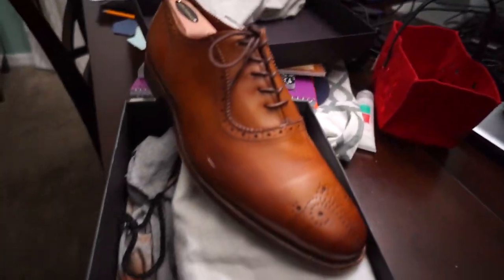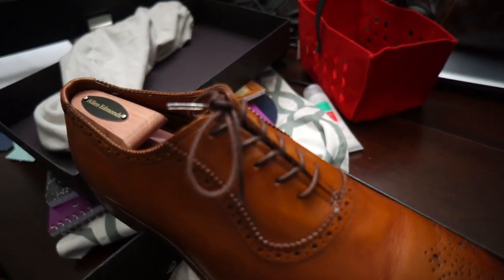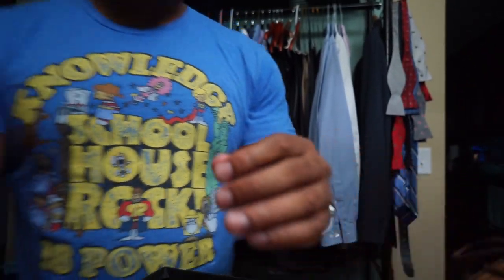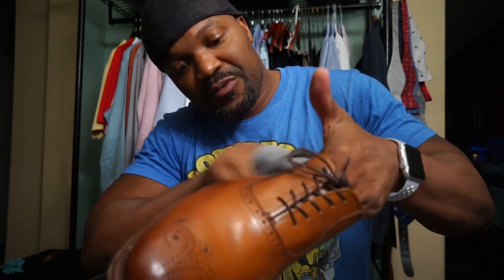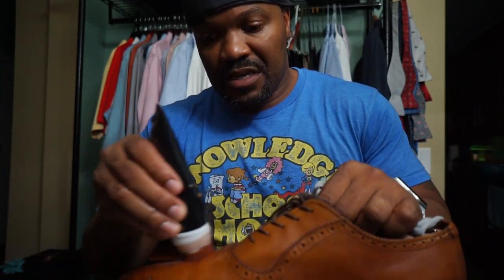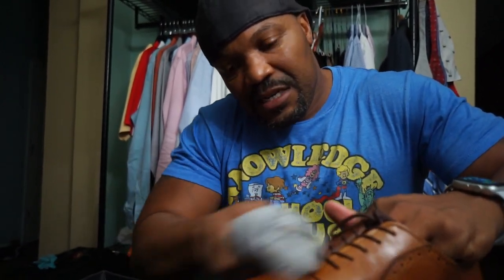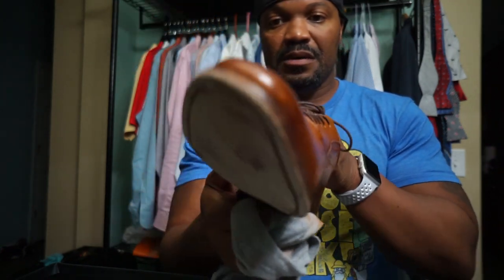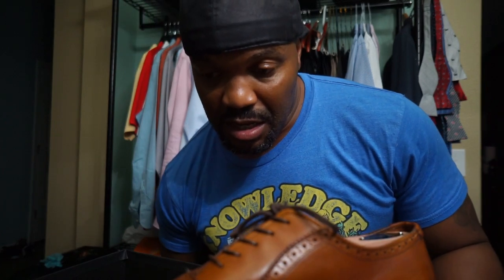Allen Edmonds Quick Shoe Shine! | How to Shine Dress Shoes Fast!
Quick video on shinning shoes!